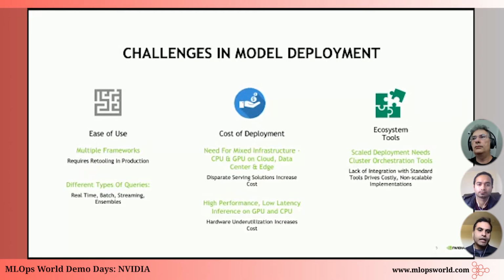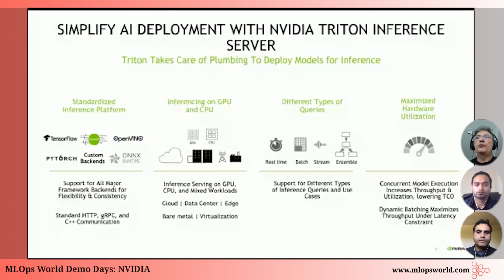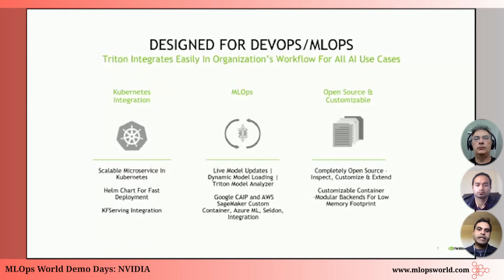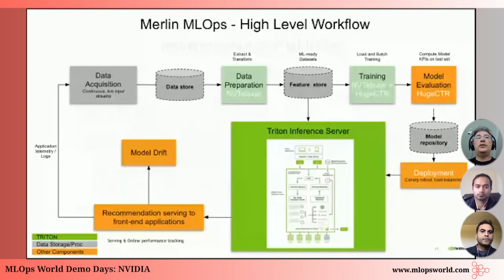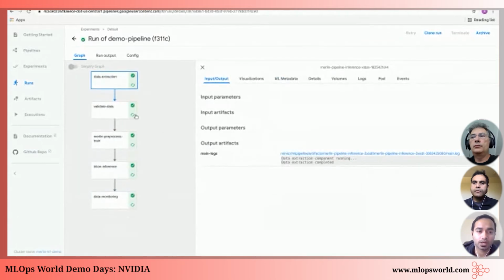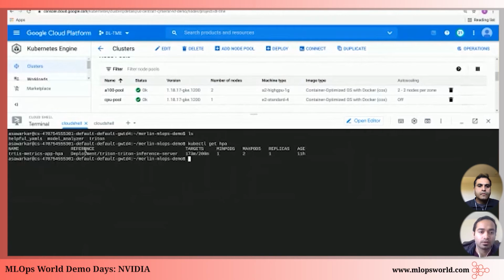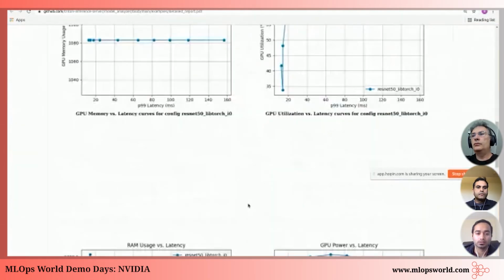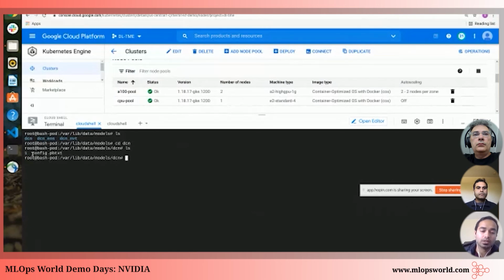MLOps World Demo Days: NVIDIA